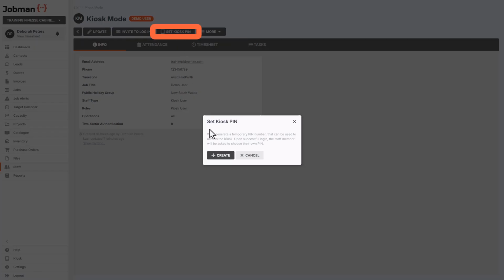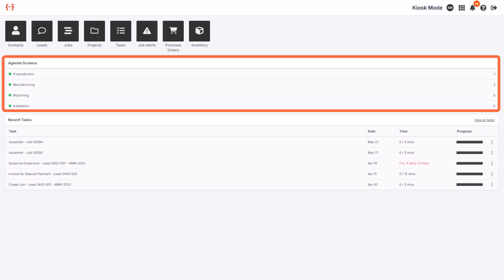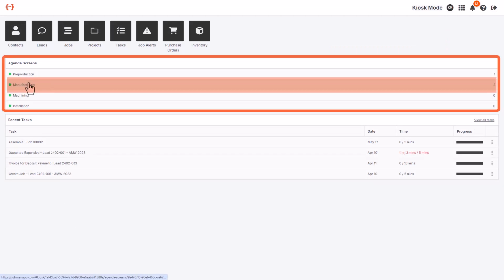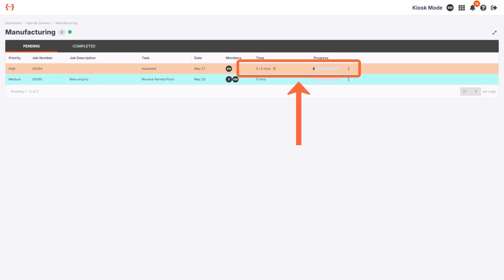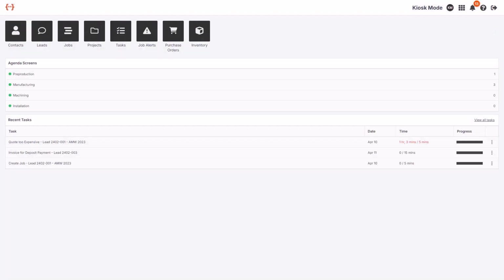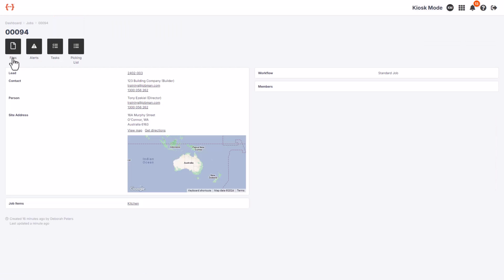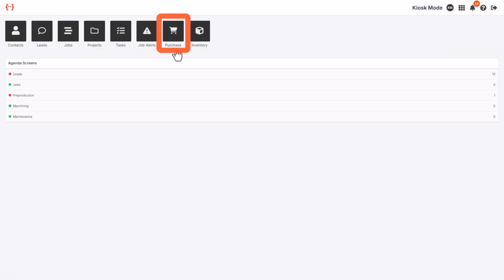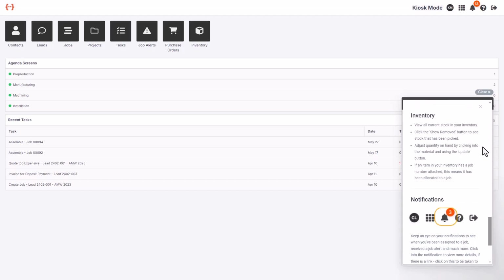19.0 Kiosk Mode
The Kiosk mode is an incredibly powerful feature in Jobman, learn how to navigate and use the kiosk.